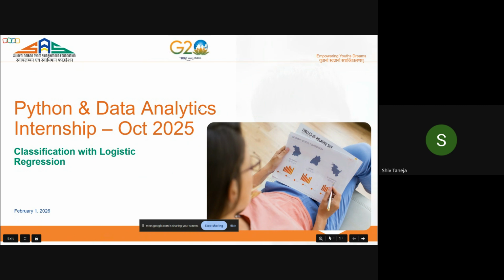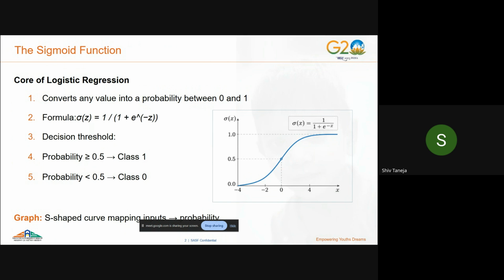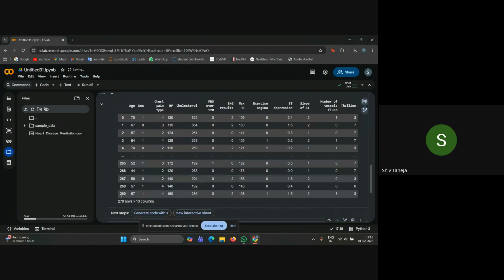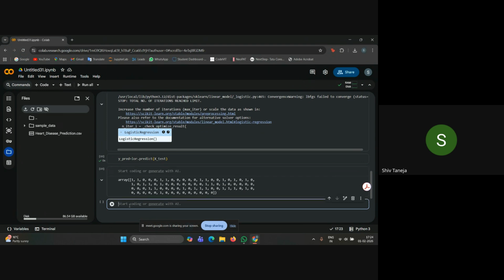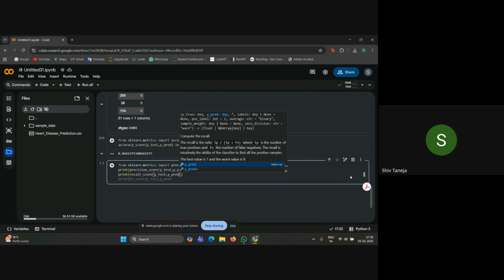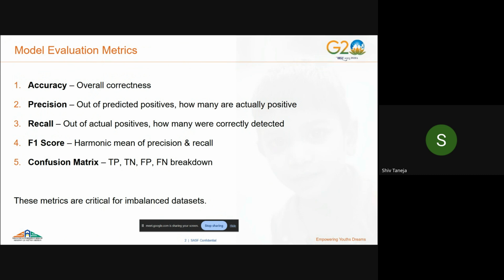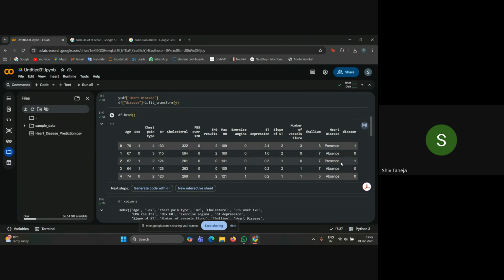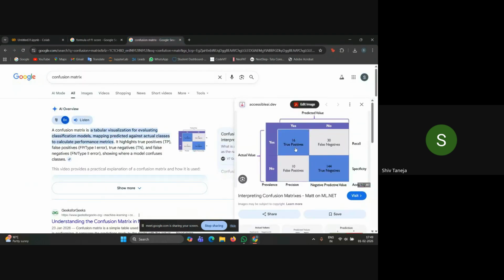Python & Data Analytics Internship | Session 36: Classification with Logistic Regression | SASF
🎓 In this session, our expert trainer Shiv Taneja covers Classification with Logistic Regression

🗓️ Batch Duration: Oct 2025 – Feb 2026
👨‍🏫 Trainers: Rajat Mangat & Shiv Taneja (TCS Professionals)
📍 Classes: Weekends (Sat–Sun, 5–6 PM)